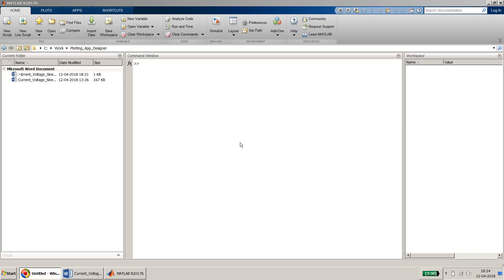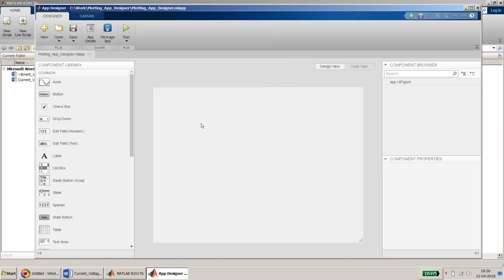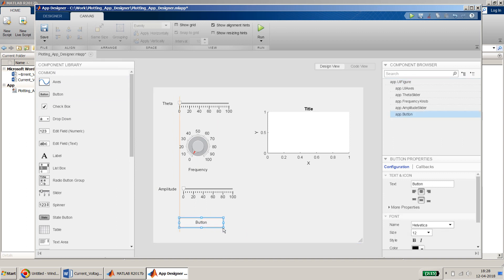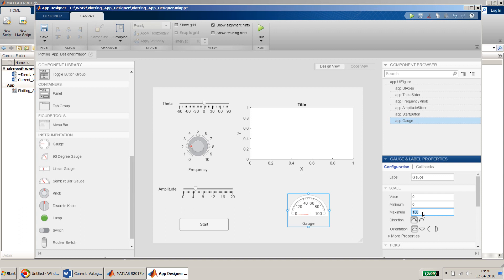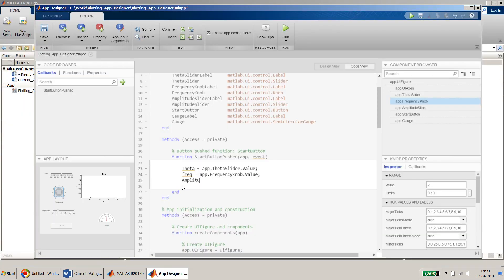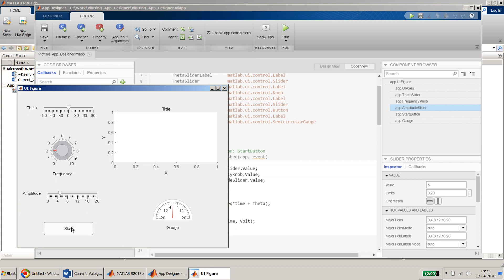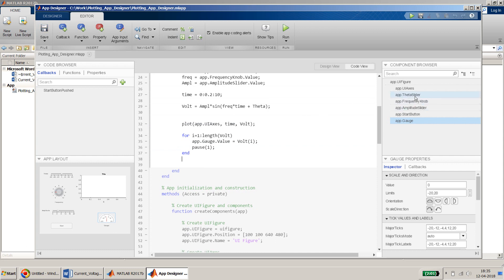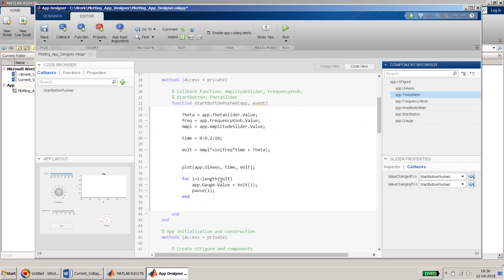How to plot in UIAxes and demo of slider, knob and Gauge in App Designer in MATLAB.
This video shows how to plot a voltage-current-resistance AC current equation in the MATLAB' App Designer tool.

This video use the Slider, Knob, Gauge and UI Axes to demonstrate the plotting of the equation.